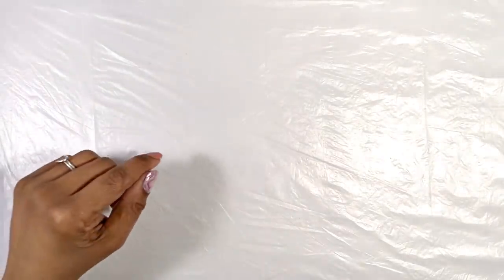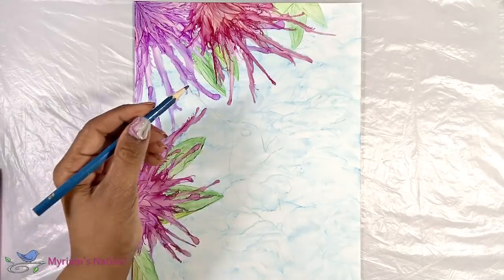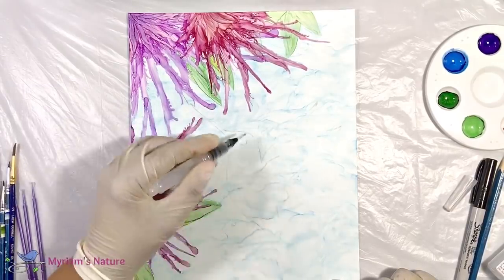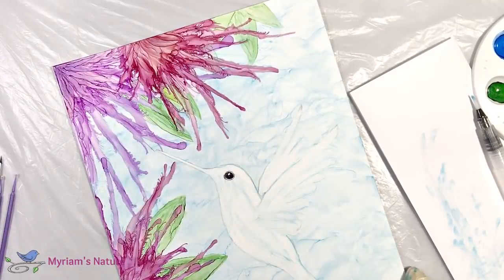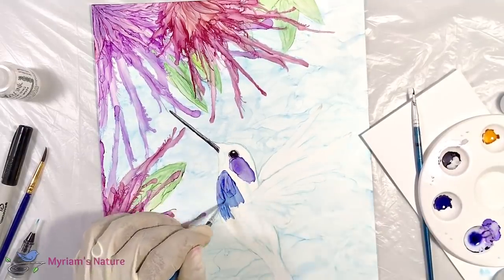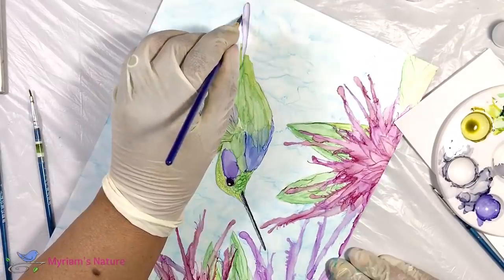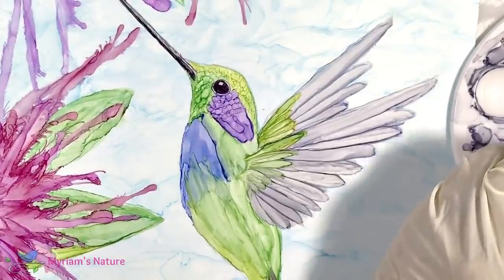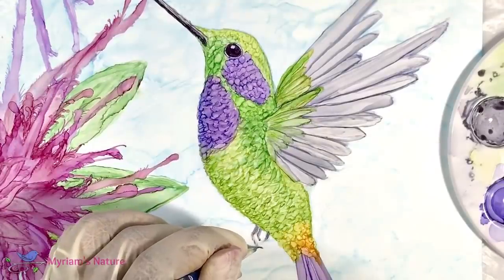121] Painting an Alcohol Ink Hummingbird - Step by Step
Adding the alcohol ink hummingbird to the abstract flower picture we made in part 1.
For this painting I used non-toxic Kielty Inks and the Kielty layering solution to protect parts of the painting I didn’t want at risk.

🔹 Amazon wishlist (some things are realistic, some are a dream 😄)

To see PICTURE LINKS for things I used in THIS video

KIELTY Ink products ... these inks are non-toxic, very low odor, and more lightfast than other alcohol inks.  They were created by a chemist who focuses on microbiology and organic chemistry.

 (This set contains 24 colors, blending solution, layering solution, 99.8% alcohol, acetone, retarding, porous converter, gold and silver nano-glitter, needles and tips.)

🔹 Or you can select your own colors once you’re on the site. 😊

... it expires 5/31/20
... this is CASE SENSITIVE so type it just as you see it:   Myriam10  😊

(Blending solution is a better idea than just alcohol if you make this painting on tile.)

▪️99% Isopropyl Alcohol
(Make sure 99% is selected!)

▪️Kirkland 8.5x11” photo paper (150 sheets)

-=- TOOLS -=-

▪️12” Rotating Cake Stand (no lip like a lazy Susan)

▪️18” Lazy Susan

▪️400 microbrushes in 4 sizes

▪️100 microbrushes:

▪️Pack of 3 rectangular plastic palettes with 6 wells each

▪️Pack of 3 round plastic palettes with 10 wells each

-=- SEALING / VARNISHING -=-

To seal an alcohol ink piece I use a museum quality spray by Krylon: Kamar Varnish.  Unlike most spray varnishes and acrylic sprays, it will not react in any way with the alcohol inks ... so, even the most tiny details will remain crisp and unchanged when sprayed.

AFTER using Kamar, you may choose to add a layer of UV protection to help with possible fading down the line

If done on something paper thin like photo paper, Duralar, Yupo, or Grafix Craft Plastic, the piece can be framed under glass or acrylic without being sprayed.  Avoid placing alcohol ink work where it will be exposed to direct sunlight however.  Though Kielty Inks are less vulnerable, some inks can fade in the sun... eventually.